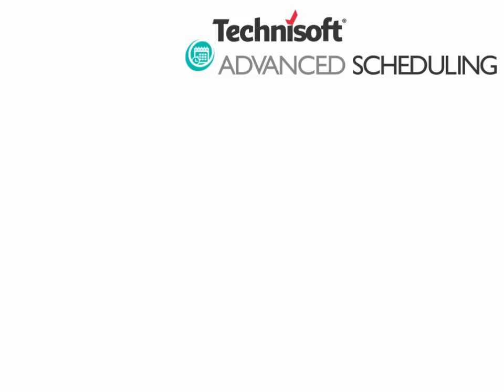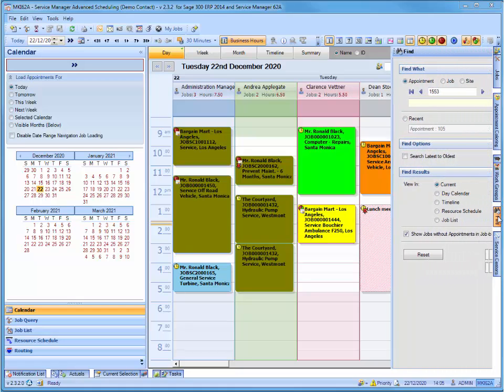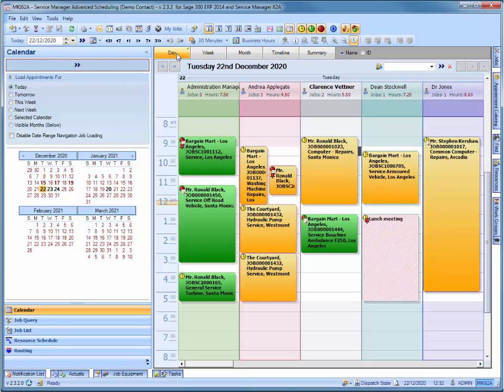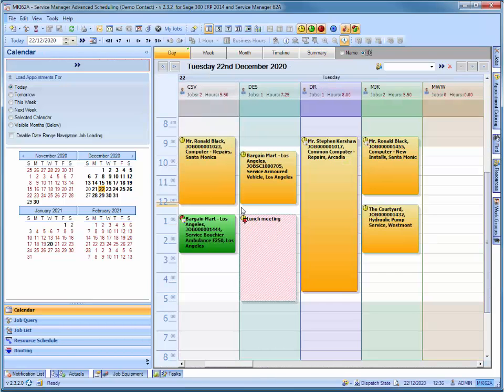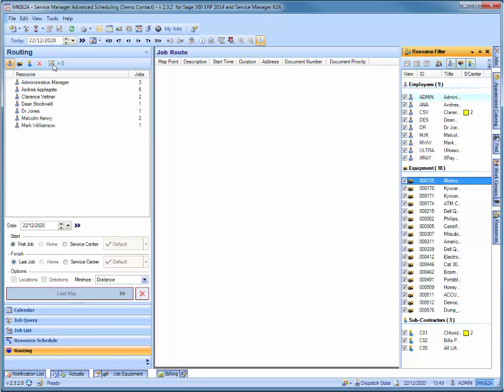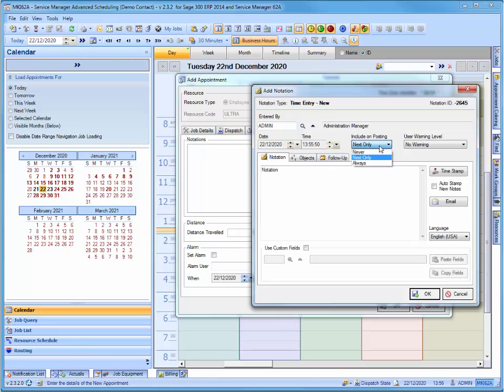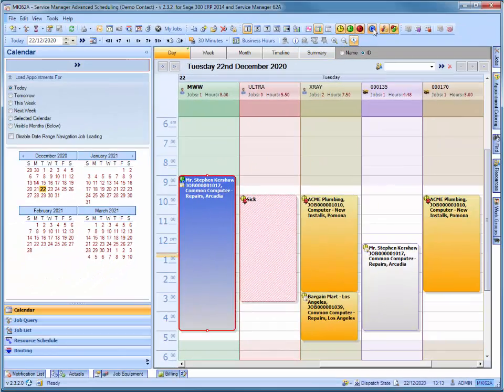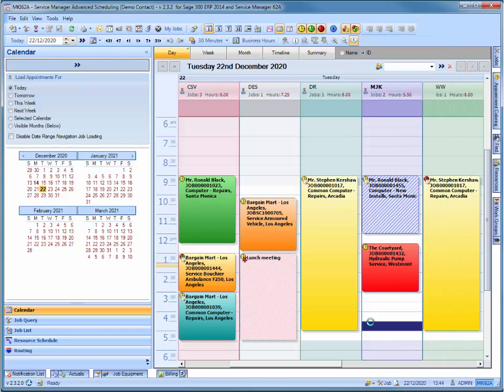Advanced Scheduling Overview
This video gives you a detailed overview of the Advanced Scheduling add-on for Service Manager. We will show you how to maximize the utilization of your employee, sub-contractor, and internal equipment resources through the use of Technisoft Advanced Scheduling. It covers most aspects of the user interface, the various views of data available within the application, and how to schedule appointments for your resources.